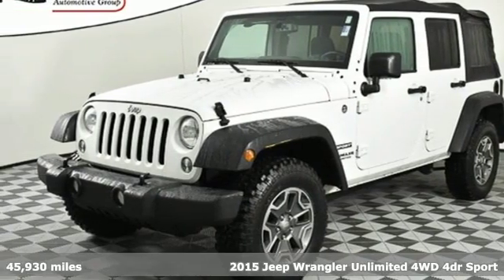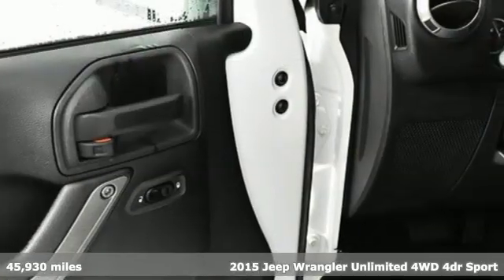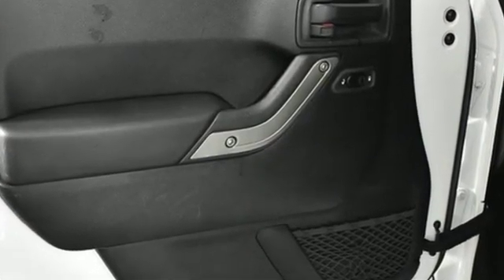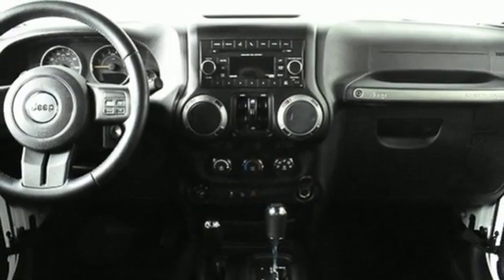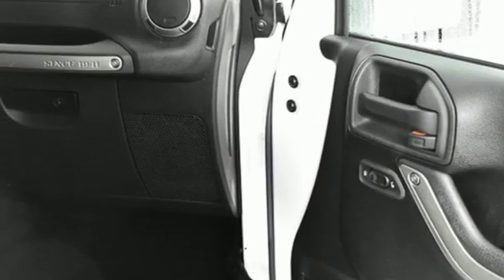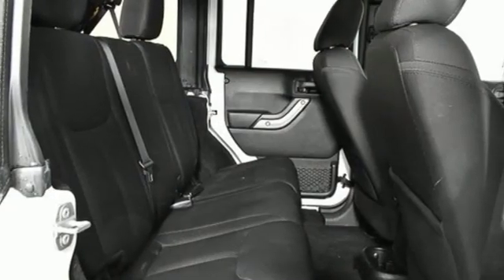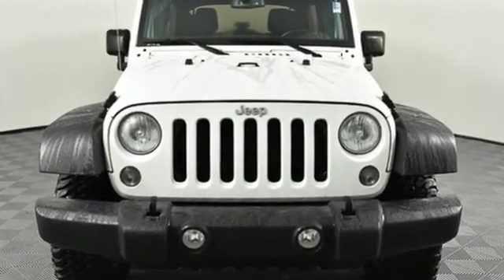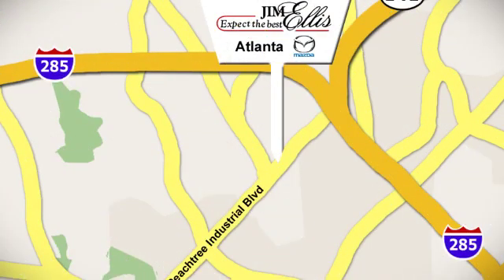Used 2015 Jeep Wrangler Atlanta Duluth, GA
Year: 2015
Make: Jeep
Model: Wrangler
Trim: Unlimited Sport
Engine: 3.6L V6 24V VVT
Transmission: 5-Speed Automatic
Color: White
Interior: black
Mileage: 45930
Stock #: M31341
VIN: 1C4BJWDG1FL521526
Clean CARFAX. Bright White Clearcoat 2015 Jeep Wrangler Unlimited Sport 4WD 5-Speed Automatic 3.6L V6 24V VVTbrbrCome check out our Market Based Pricing at Jim Ellis Mazda of Atlanta... Recent Arrival! Odometer is 2052 miles below market average!brbrbrWe want to make sure you have ALL of the info...any questions? Call us or Come see us for this exceptional value! Dealer sets actual selling price. While great effort is made to ensure the accuracy of the information on this site, errors do occur so please verify information with a customer service rep.

Address:
5855 Peachtree Industry Boulevard